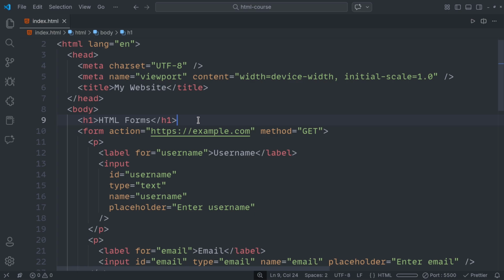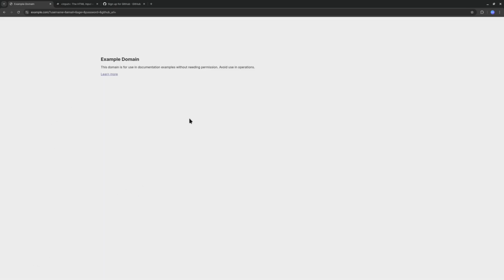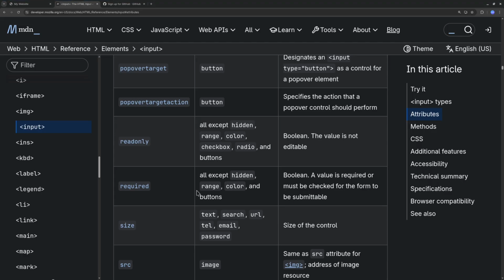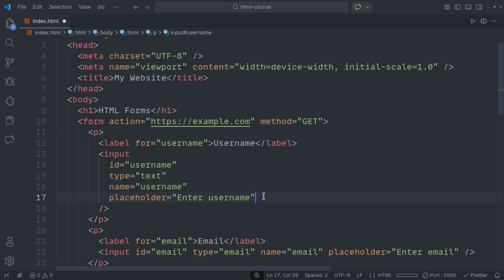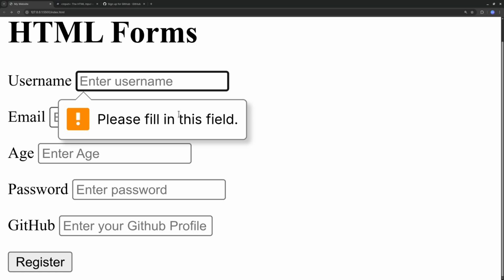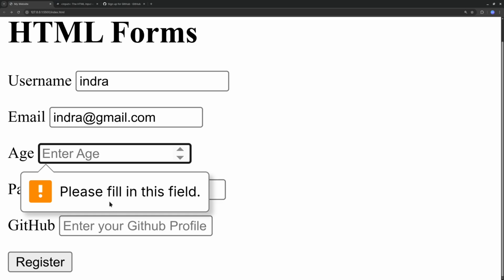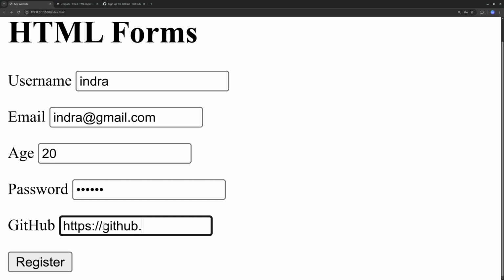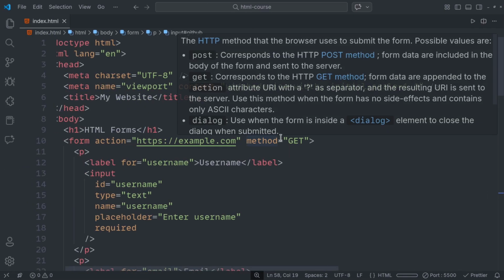Learn the Required Attribute in HTML - HTML Course 🔥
The required attribute is one of the easiest ways to validate HTML forms without writing any JavaScript. In this lesson from the Ultimate HTML Course, you'll learn how to make form fields mandatory and improve the user experience with built-in browser validation.

Using the required attribute helps ensure users provide essential information before submitting a form, making your forms more reliable and user-friendly.

In this video, you'll learn:

✅ What the required attribute is
✅ How to make input fields mandatory
✅ How browser validation works automatically
✅ Which form controls support the required attribute
✅ Common validation behavior and error messages
✅ Best practices for creating user-friendly HTML forms

By the end of this lesson, you'll know how to use the required attribute to create forms that validate user input without any additional JavaScript.

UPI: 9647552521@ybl